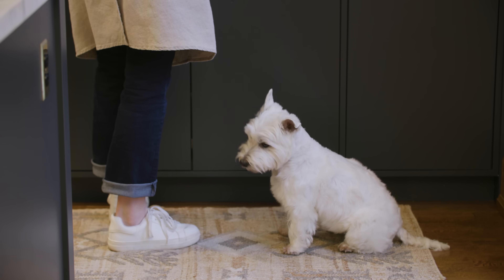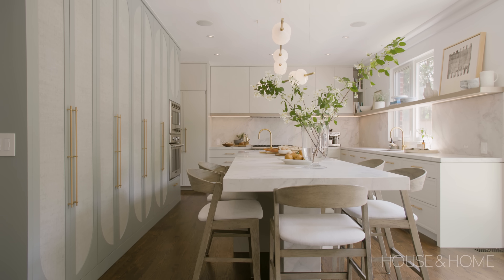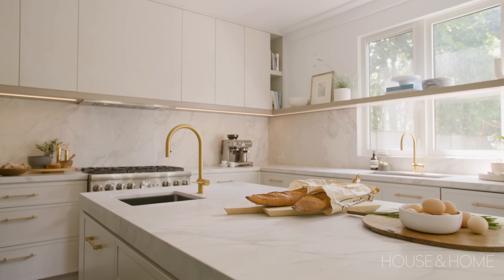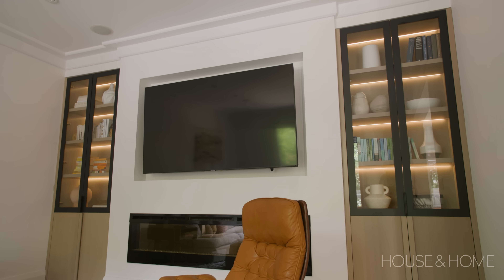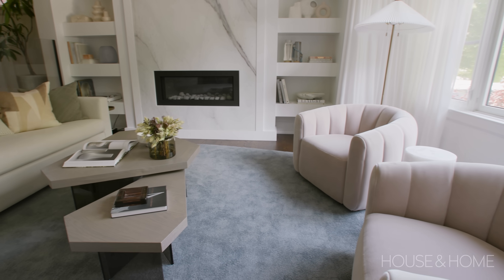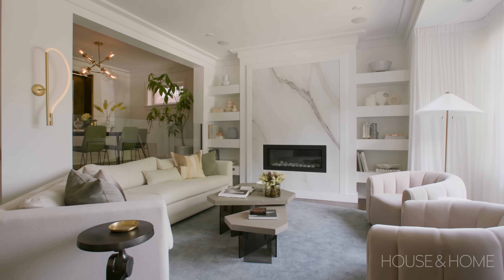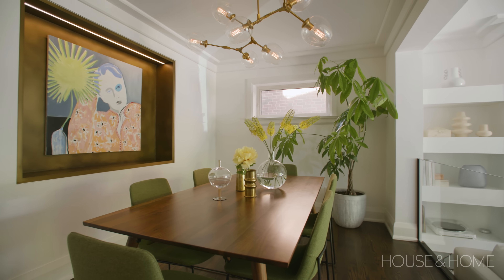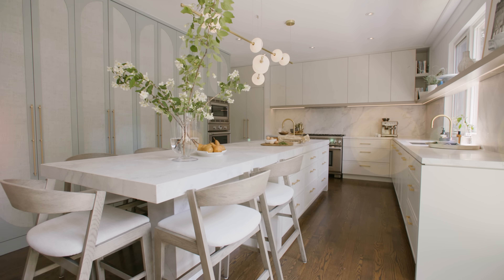Cali-Cool Vibes & Custom Details Elevate This Builder-Basic Home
See how designer Meghan Carter brought laid-back California style a home that needed a major refresh. By adding custom elements like an elongated island, textured kitchen cabinets, display shelving and a swanky new bar, this home is now smart and imaginative.

Presented by Scotties®

Sources:

Entry light - Lumens.com

Living Room:
Sofa: custom through MCD
Chairs: CB2
Floor lamp: Crate & Barrel
Coffee table: custom through MCD
Cabinetry: custom through MCD
Stone work: custom through MCD
Wall sconce: Luke Lamp Co
Chair side table: Studio Sturdy
Sofa side table: Cocoon furnishings
Toss pillows: Elte & custom through MCD

Dining Room:
Wall niche: custom by MCD
Artwork: Erin Armstrong

Bar:
Countertops: custom through MCD
Grasscloth: Phillip Jeffries
Lower cabinet pulls: Shayne Fox Hardware
Upper cabinet knobs: Nest Studio
Sconce: Lightform
Faucet & sink: Roman Bath
Bar fridges: Caplan's Appliances
Artwork: Lee Lessem

Kitchen:
Countertops & backsplash: custom through MCD
Pendant lights: Ridgely Studioworks
Cabinet hardware: Marathon
Stools: Restoration Hardware
Sinks and faucets: Roman Bath
Artwork: Claudia Guttierez

Family Room:
Sofa, coffee table, chair, rug, textile art,
Wall sconce: Restoration Hardware
Toss pillows: Y&Co + Homesense
Pouf: Bouclair